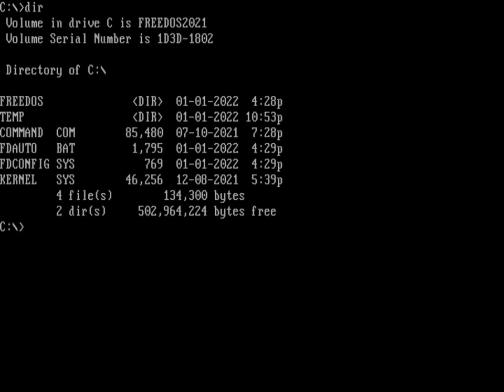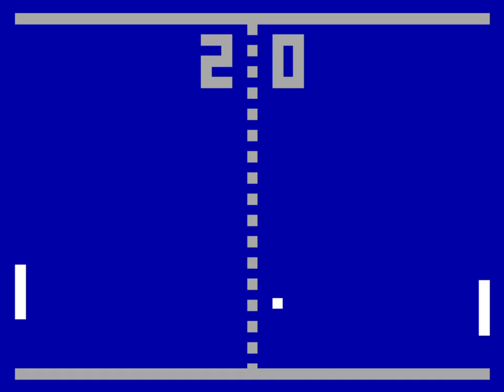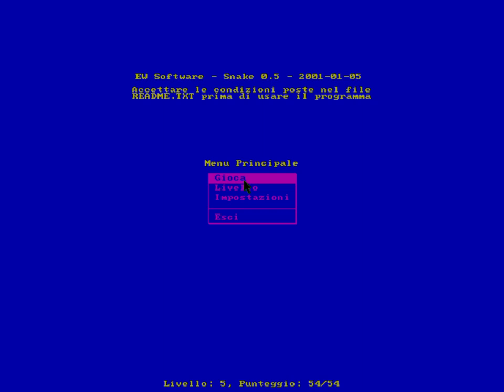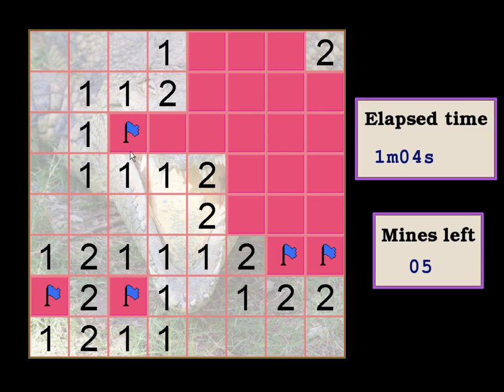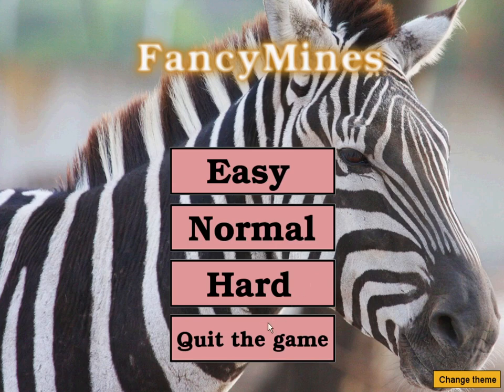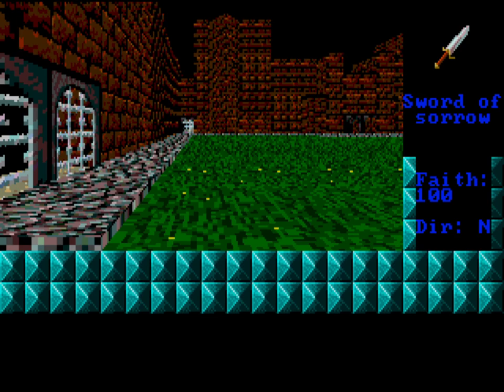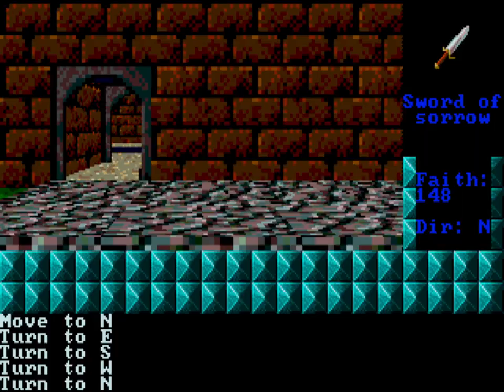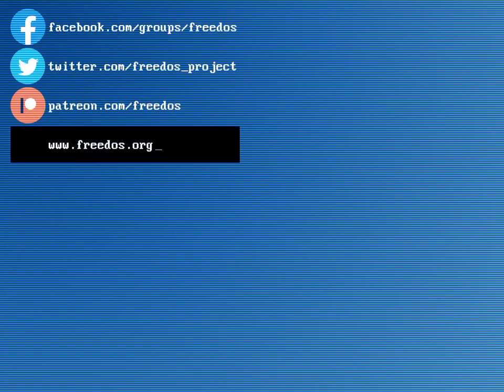Playing games in FreeDOS 1.3 RC5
FreeDOS 1.3 RC5 comes with a ton of applications and games. Let's take a look at a few of my favorite games in RC5: Emeritus Pong, EW Snake, Fancy Mines, Noudar, Queen Tetris, and Smiley.